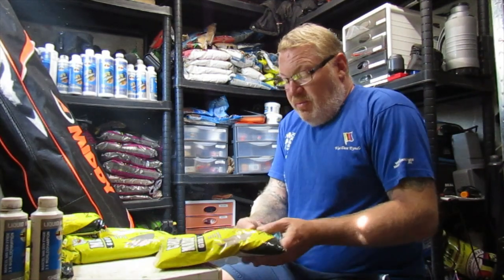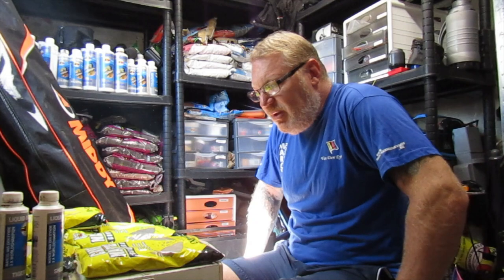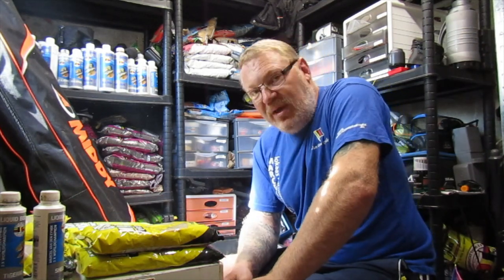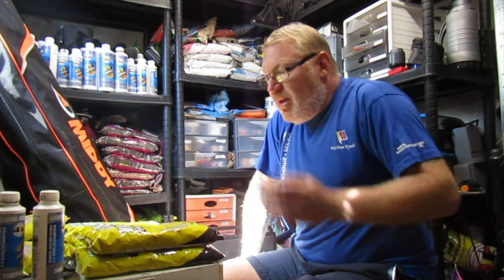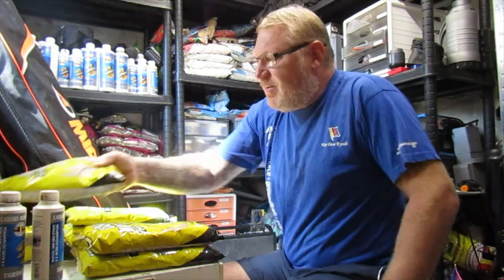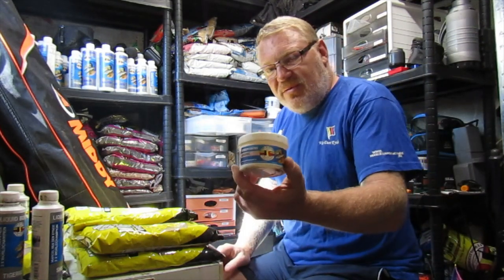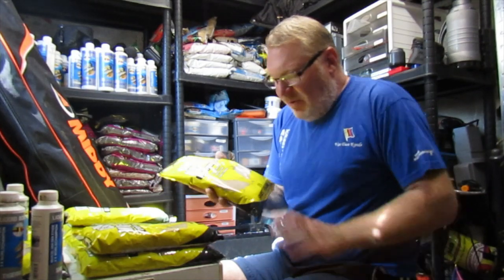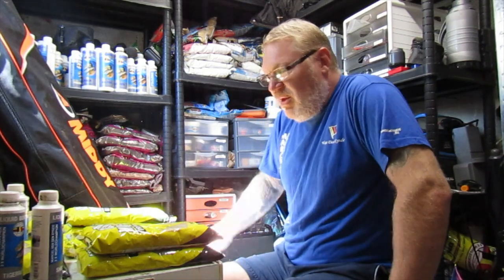MARCEL VAN DEN EYNDE COMMERCIAL GROUNDBAITS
IN THIS VIDEO I TALK ABOUT WHAT MARCEL VAN DEN EYNDE GROUNDBAITS I USE THROUGHOUT THE YEAR ON COMMERCIAL FESHERIES.